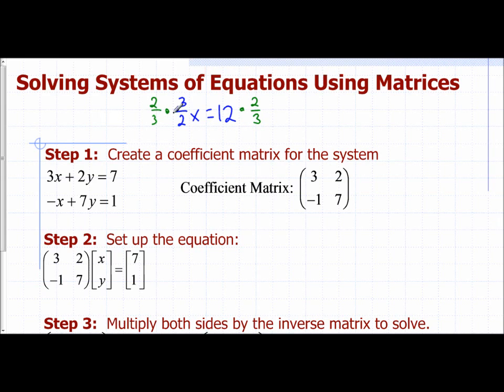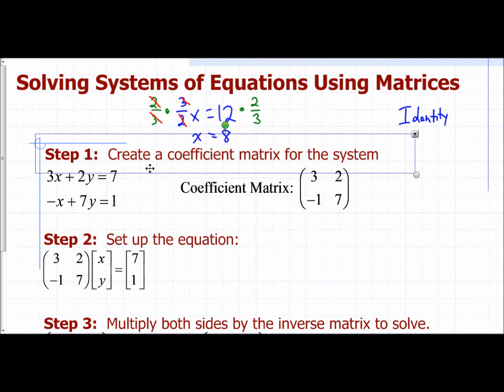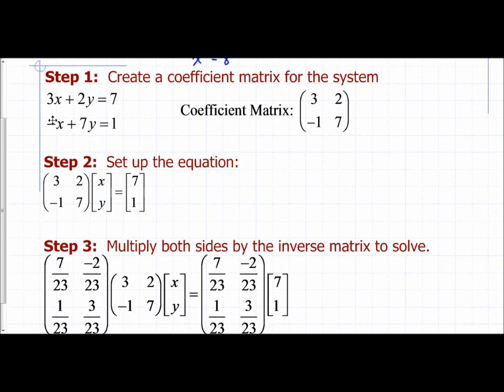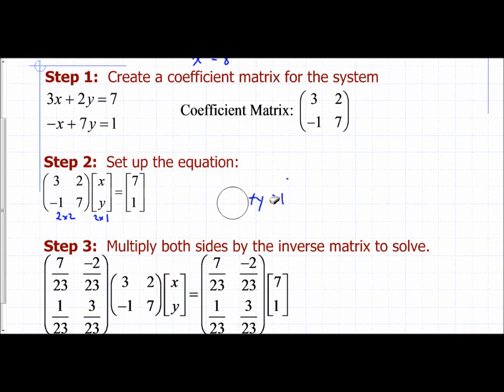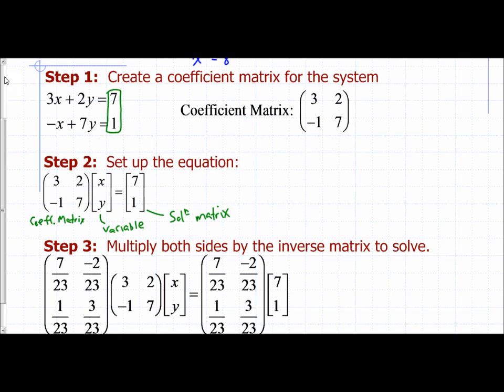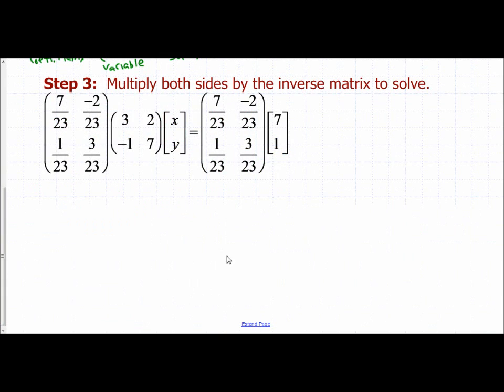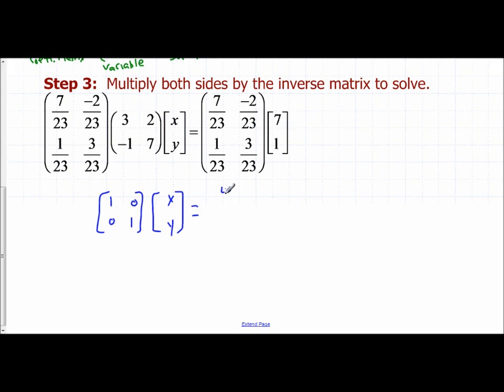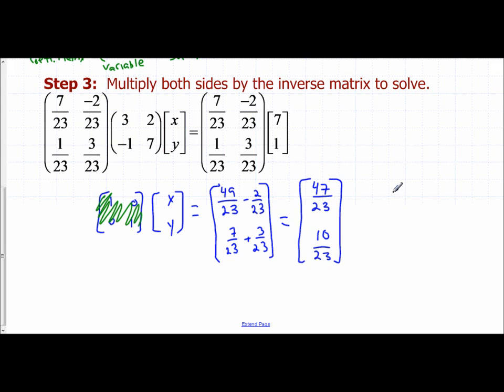Lesson 4.6 (Part 2) - Introduction to Solving a System of Equations Using Inverse Matrices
The following video provides an introduction to solving a system of matrices by using inverses.